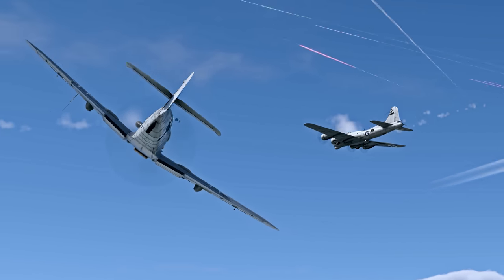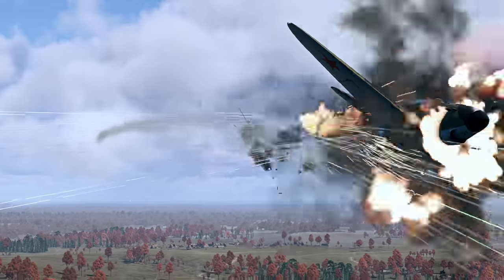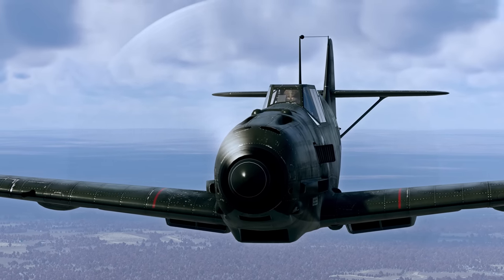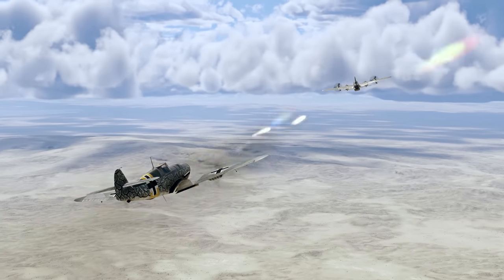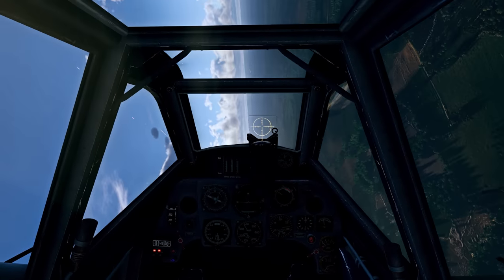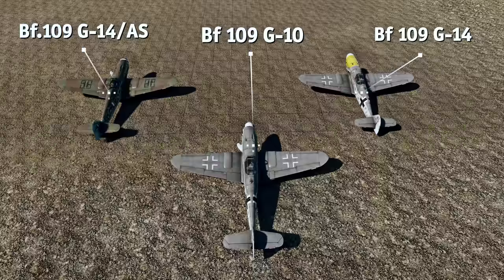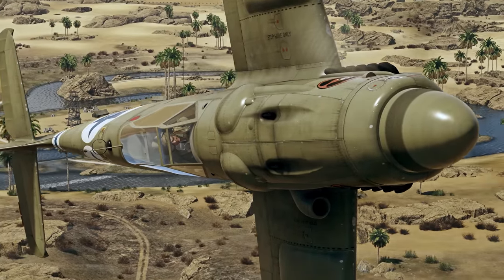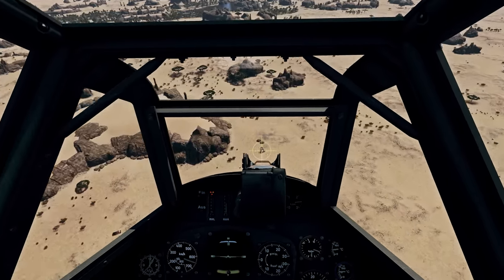Tactics: Bf 109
The 1930s introduced a lot of legendary aircraft that were active during WW2, and the aircraft of the Bf.109 series are, without any doubt, among the most recognisable vehicles of the era. Today, we’re going to discuss the effective ways you can use these iconic fighters in battle!